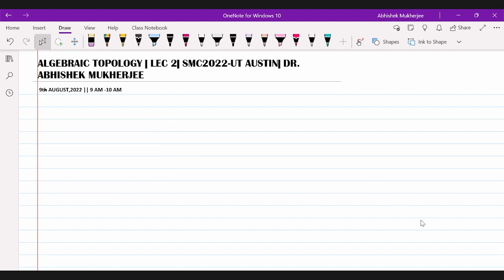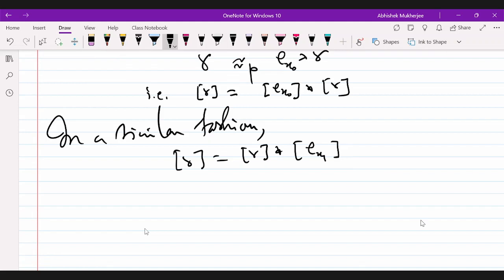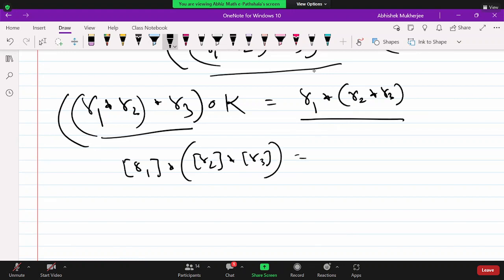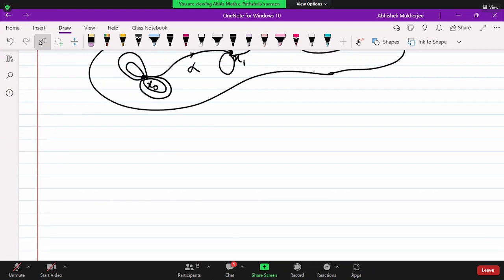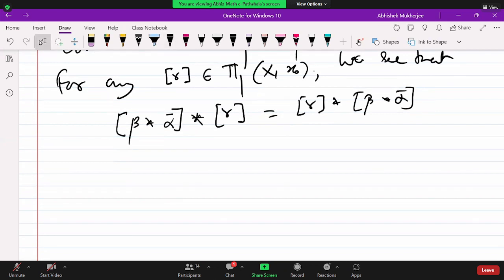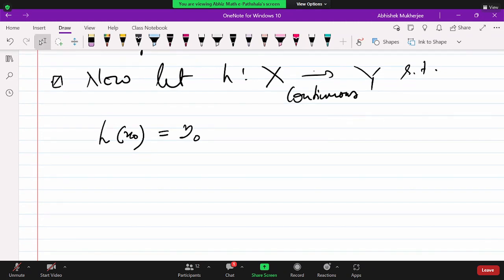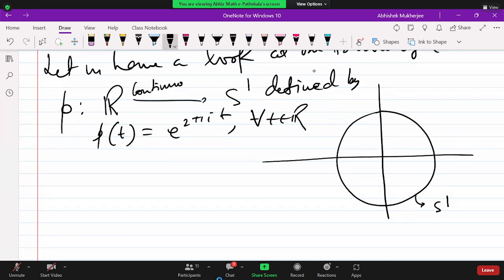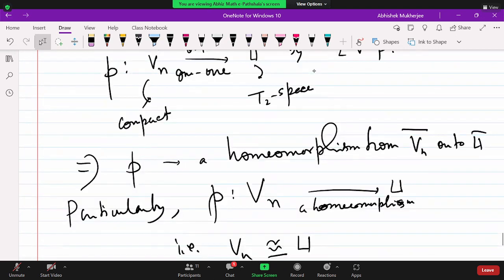Algebraic Topology || Lecture 2 || Summer Mini Course 2022 || Texas University -Austin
This Course has been delivering by Dr. Abhishek Mukherjee in the Summer Mini Course 2022 organised by Texas University-Austin USA during 8th August , 2022 to 12th August, 2022